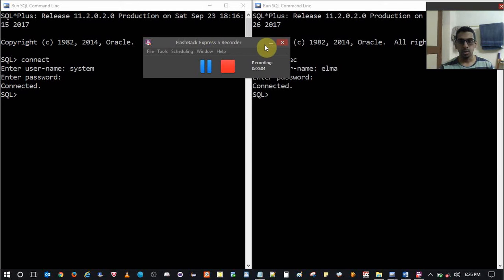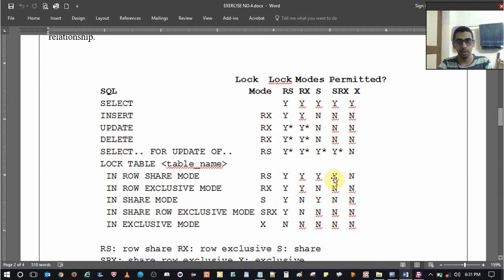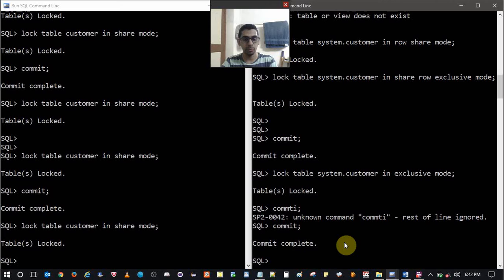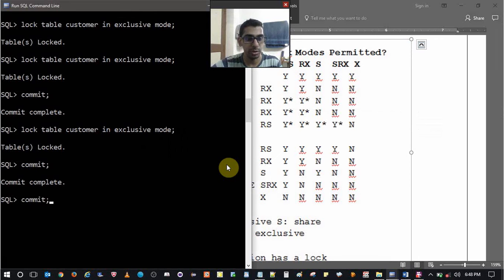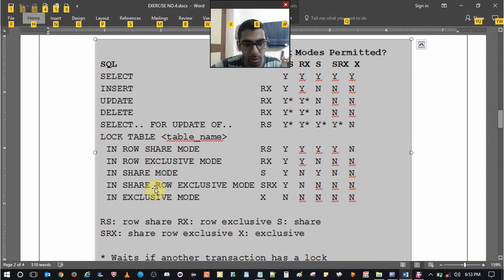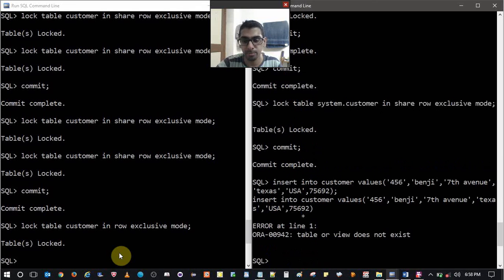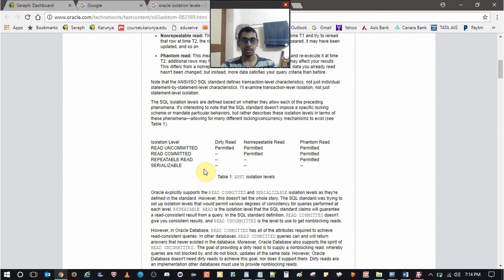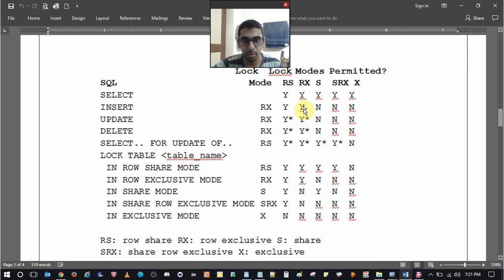23 9 2017